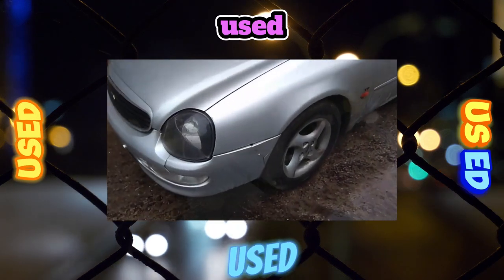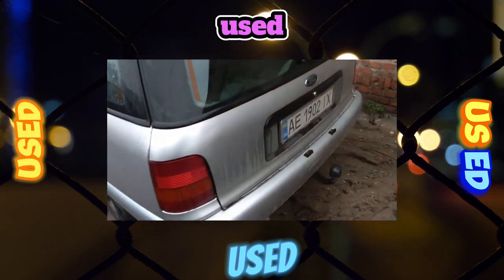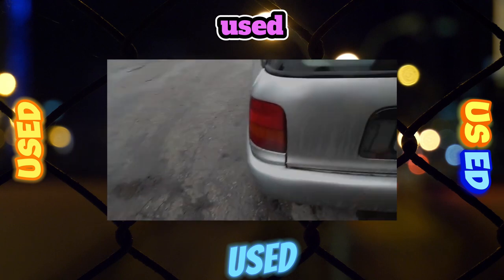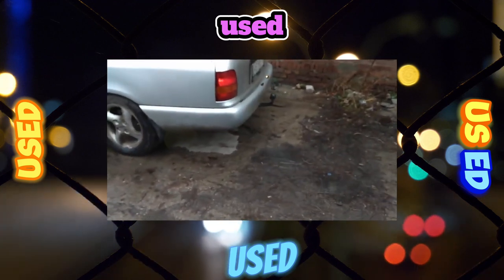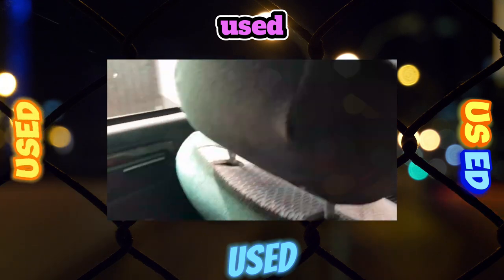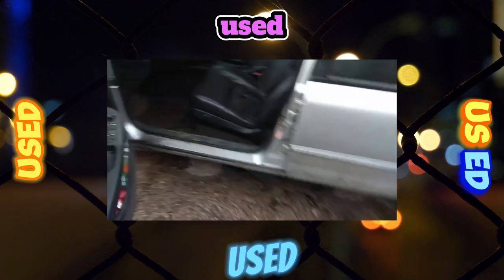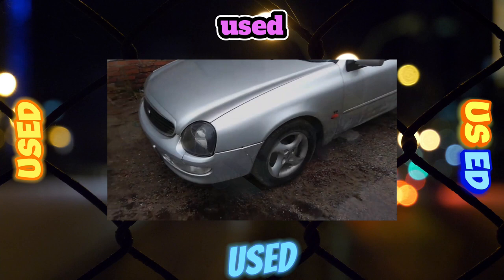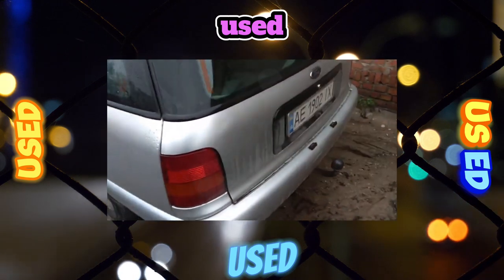Everything You Need to Know About the Ford Scorpio 2 generation - Fault Guide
The most common problems with a used Ford Scorpio II generation?